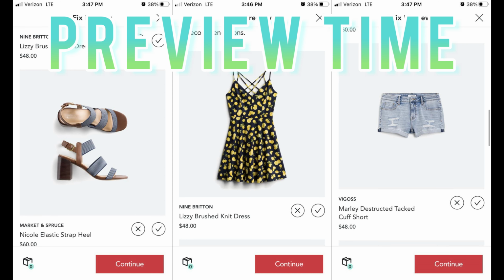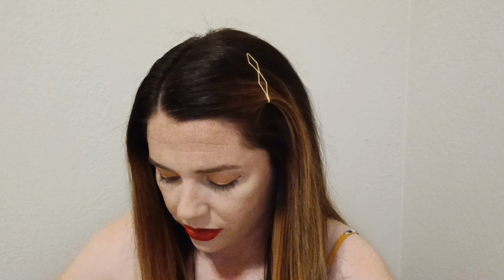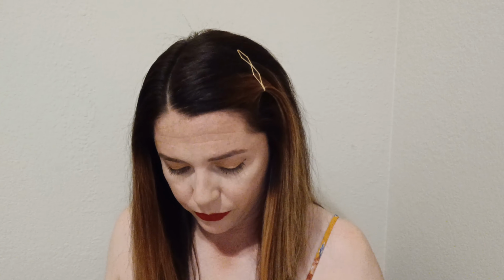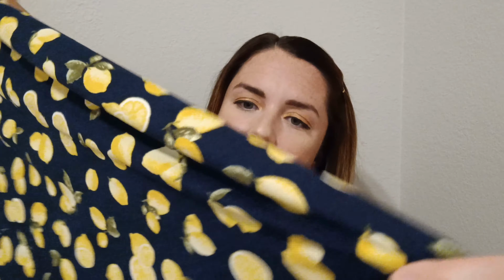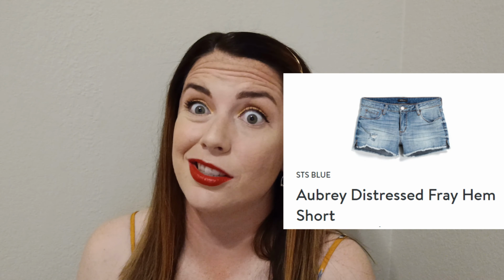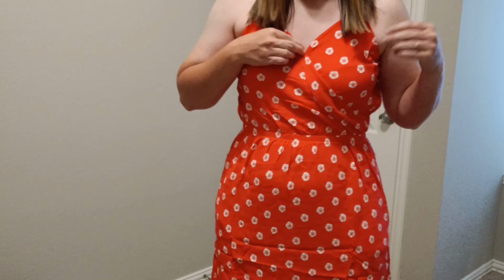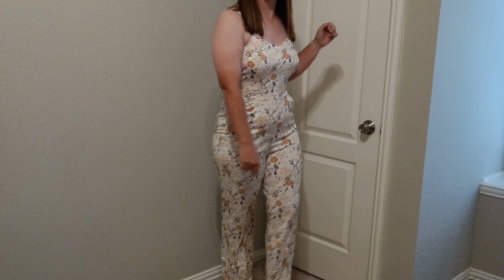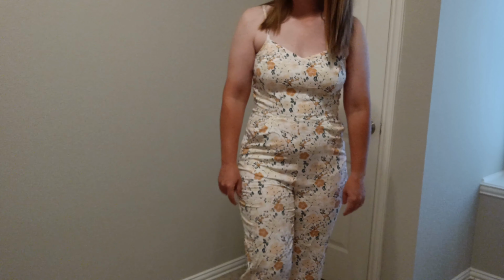Stitch Fix Unboxing & Try-On **Bachelorette Party Outfits**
Join me as I unbox and try-on potential outfits for the myriad of bachelorette parties I have later this year!